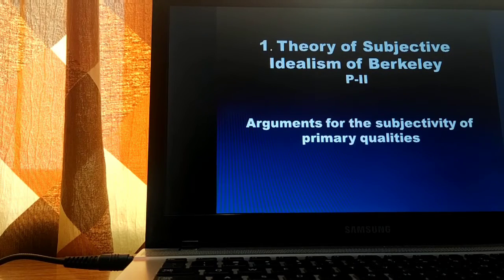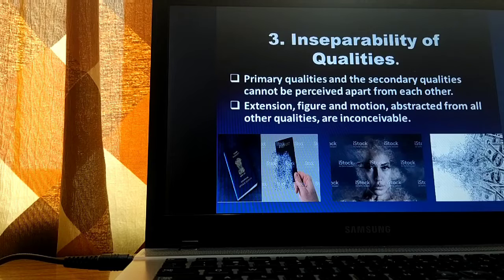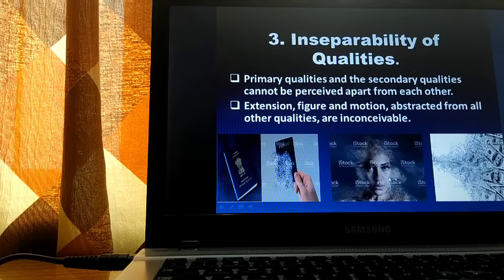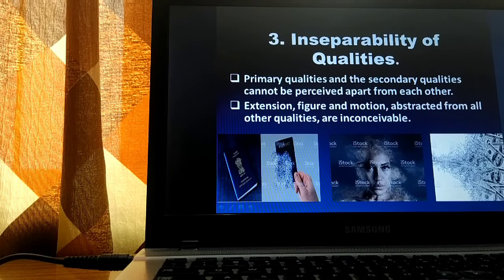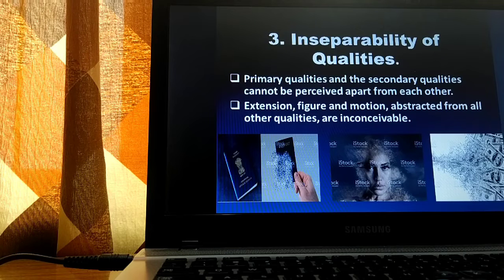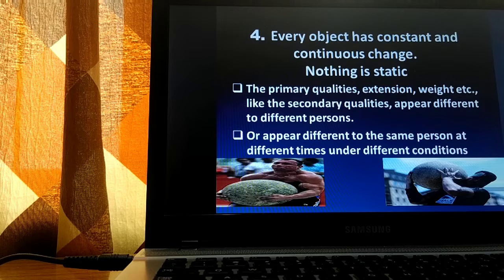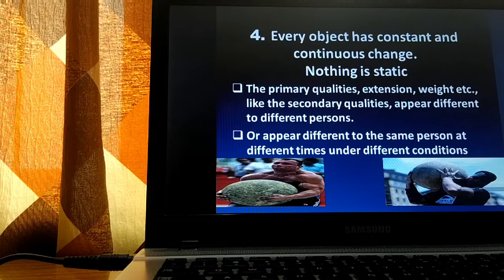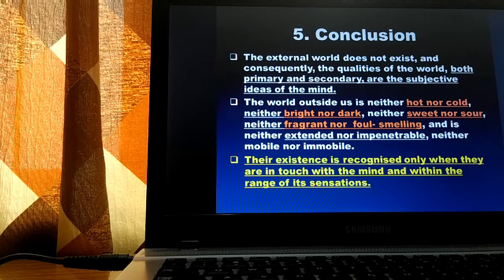(Class12 Philosophy) (P II) Subjective Idealism of Berkeley(Philosophy)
Both primary and secondary qualities are subjective.